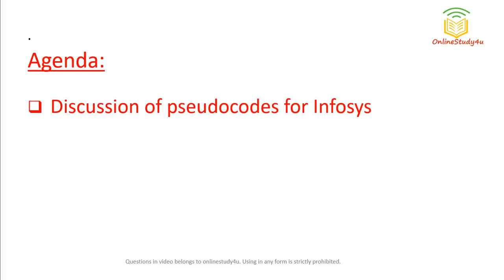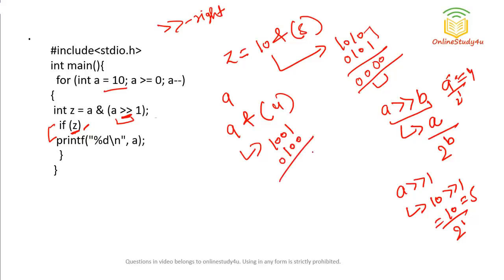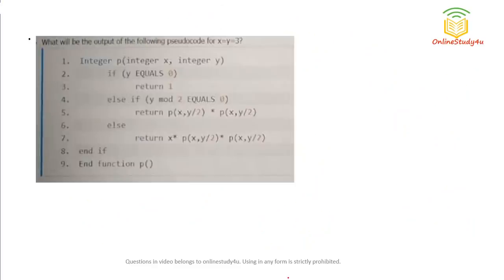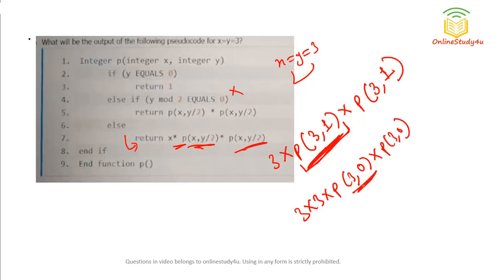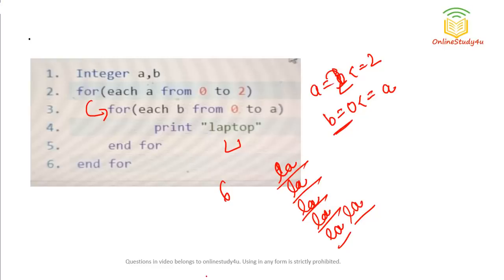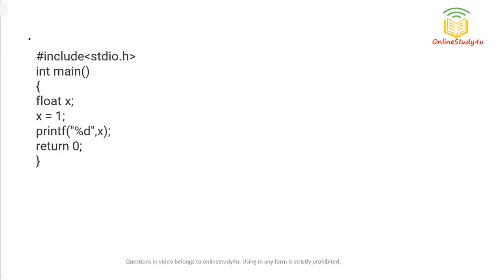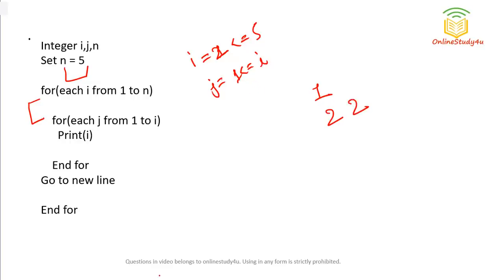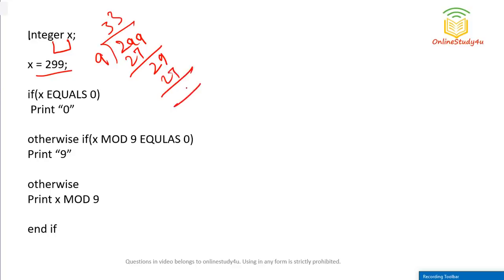Infosys Pseudo Code MOCK Test | Previous year pseudo code | Infosys Questions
Hey Guys, are you ready for infosys exam. Can you solve this pseudo code questions. in this video we have discussed pseudo code questions which was asked previously in Infosys examination. Watch the video and give your best in Infosys exam.